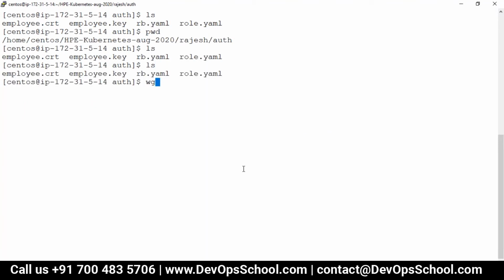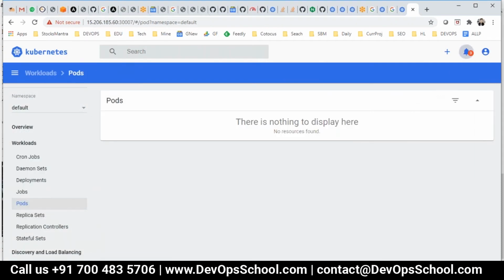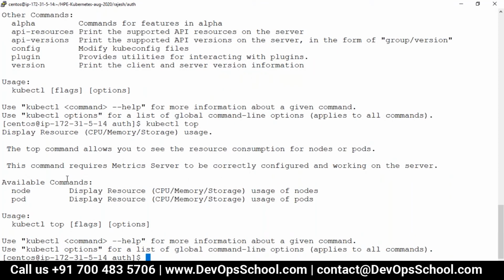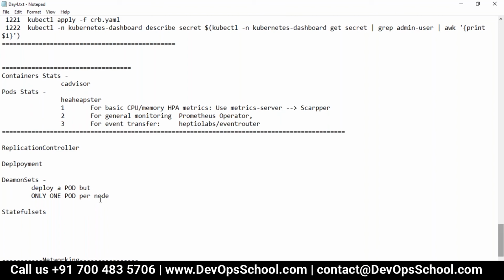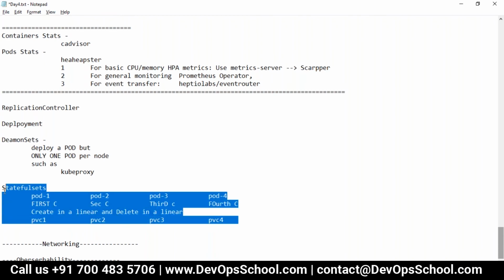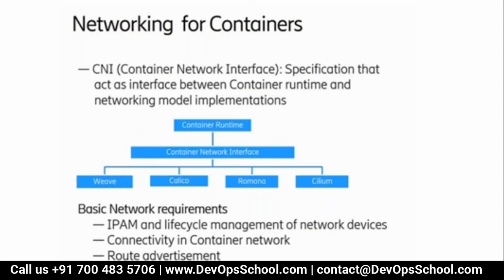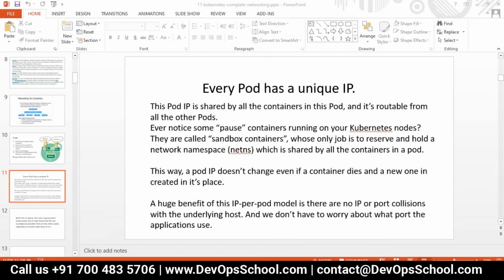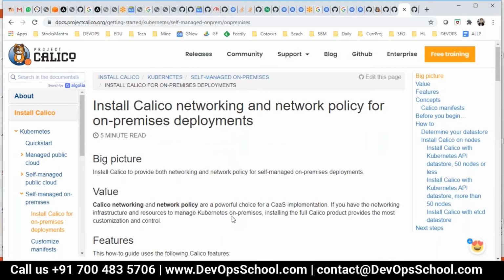Kubernetes Advance Tutorials | Aug 2020 | Session 12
Top 10 Certifications in the world
1. DevOps Certified Professionals (DCP)

2. Site Reliability Engineering Certified Professionals (SRECP)

3. DevSecOps Certified Professionals (DSOCP)

4. Master in DevOps Engineering (MDE)

5. Kubernetes Certified Administrator & Developer (KCAD)

6. GitOps Certified Professional (GOCP)

7. Master in Observability Engineering (MOE)

8. MLOps Certified

9. DataOps Certified Professional (DOCP)

10. AiOps Certified Professional (AIOCP)